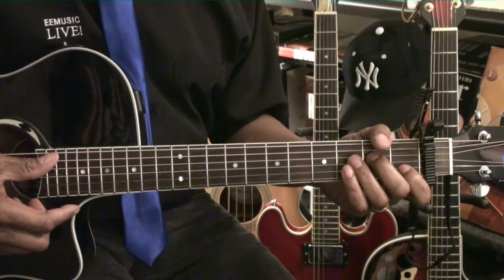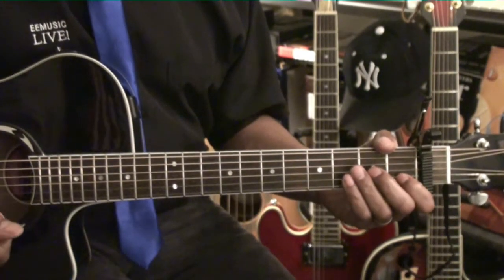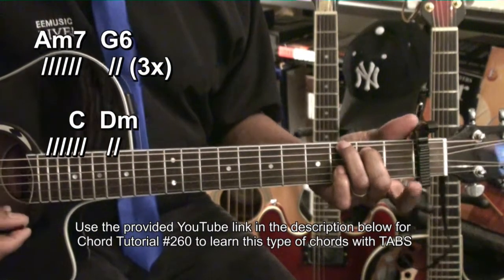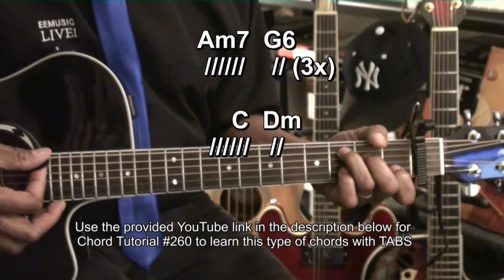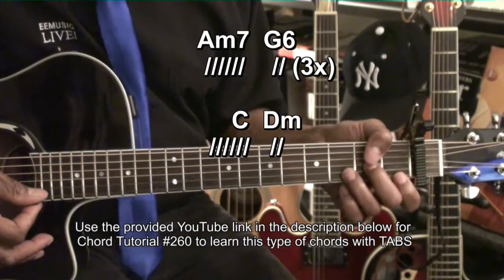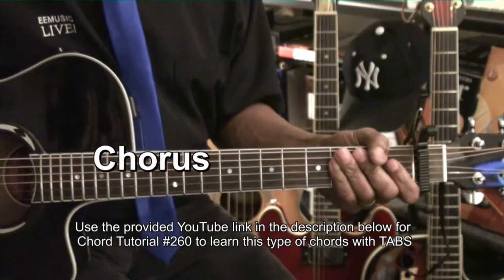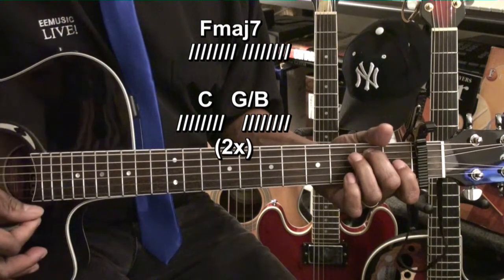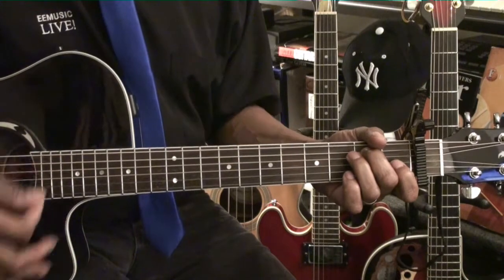THE CITY'S YOURS (Annie Movie) Guitar Lesson Jamie Foxx Quvenzhané Wallis